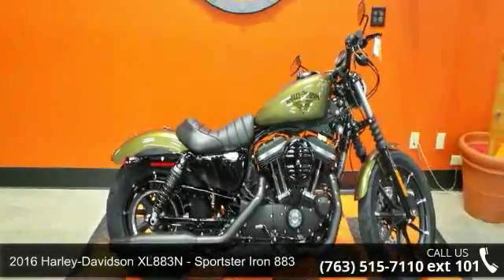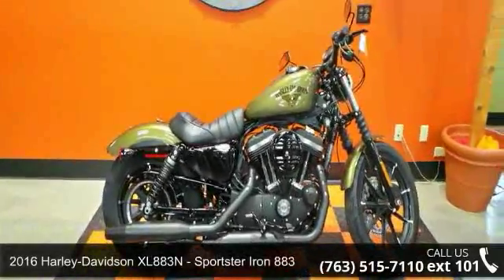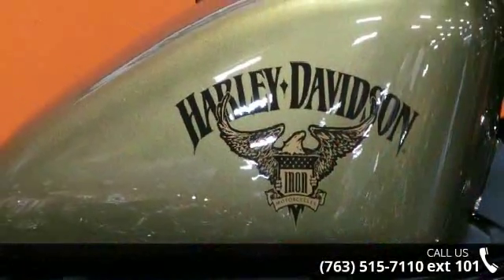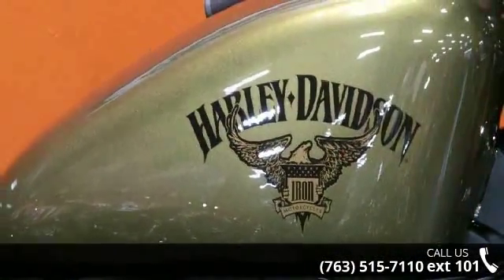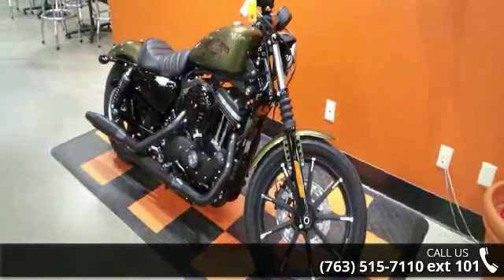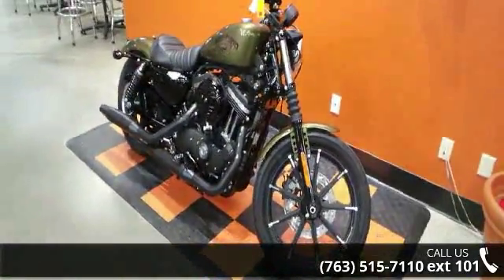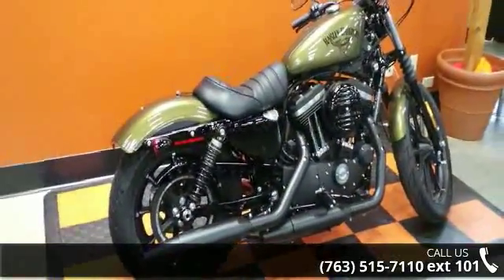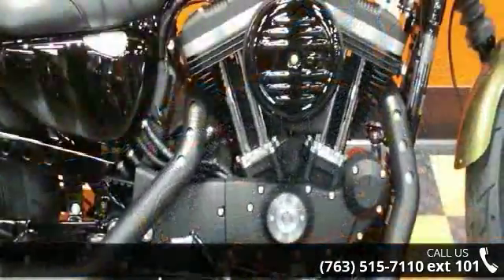2016 Harley-Davidson XL883N - Sportster Iron 883 - Zylst...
THIS SWEET 2016 IRON 883 JUST LANDED AND WON'T LAST LONG!  CHECK OUT THE OLIVE GOLD PAINT!! FIND OUT HOW EASY IT IS TO GET THIS BIKE IN YOUR GARAGE! CALL MIKK AT , WE CAN ACCEPT MOST TRADES AND FINANCING IS AVAILABLE O.A.C. 2016 Harley-Davidson&#174; Sportster&#174; Iron 883&#8482;Aggressive throwback styling taken to a place altogether new. No need to shine this machine. Just get on and tear up the nearest street.A great leap forward in the dark arts.It was one of the early Dark Custom&#8482; motorcycles. A dark pioneer of raw, blacked-out, stripped-down custom aggression. So the question was: how do you make something that good better? Here&#8217;s the answer. You build on it. All new suspension. A new rolled leather seat. Jaw dropping new pipes and wheels. All the details dialed in tight. The all-new Iron 883&#8482; motorcycle.